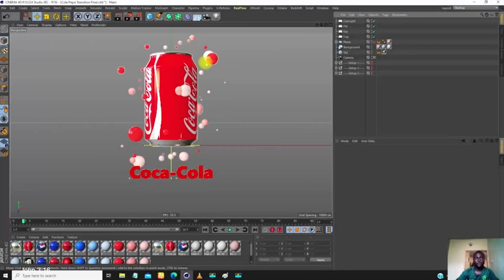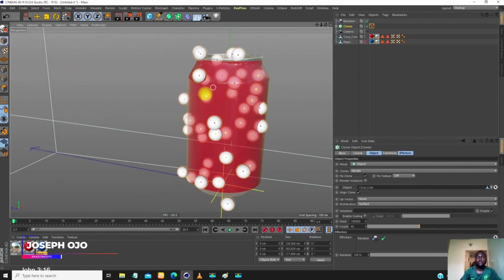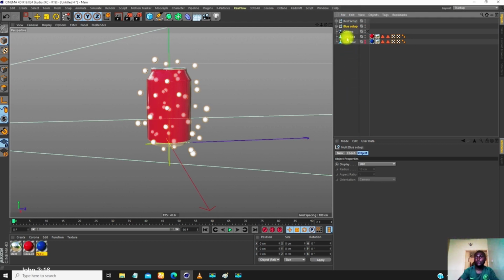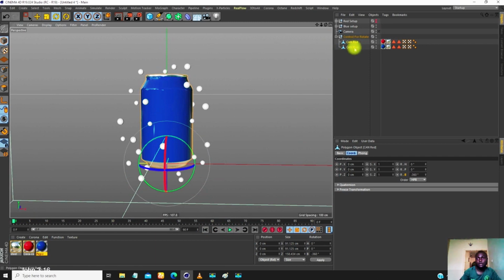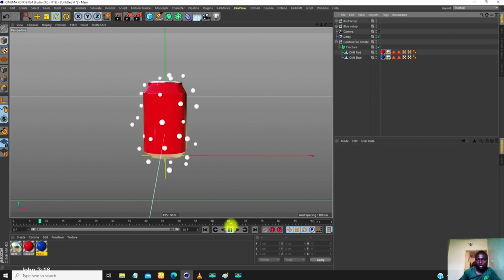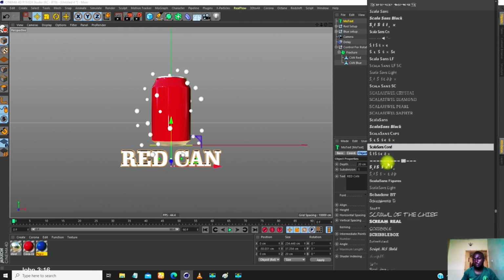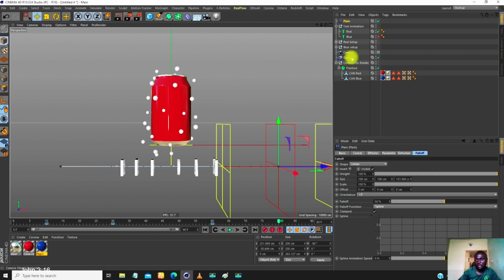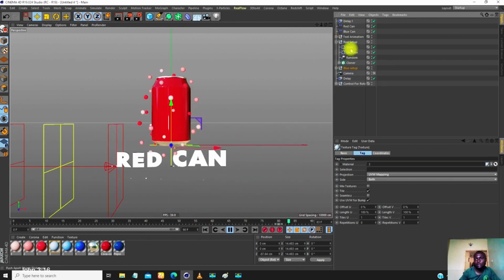Cinema 4D: How to Create an Object Transition Using Mograph Tools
Let's See how to do a simple transition from one Object to another using some very basic Mograph tools.
In this video, you will see the technique I used to achieve this; using
Cloner, Delay, Push Apart, Plain and Random effectors.

Enjoy yourselves guys!

Background Music was produced in my presence by Ewufi Dayson Group
you can check him out on Instagram:

Jouleconcepts                                    @Jouleconcepts

Jouleconcepts